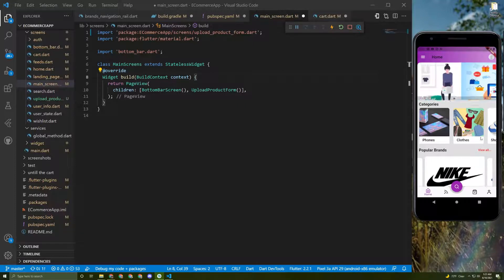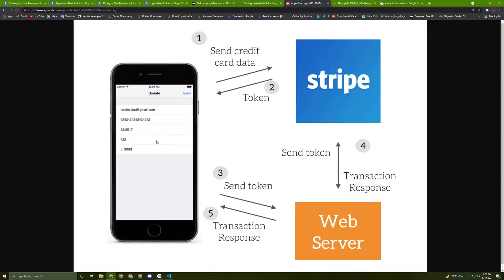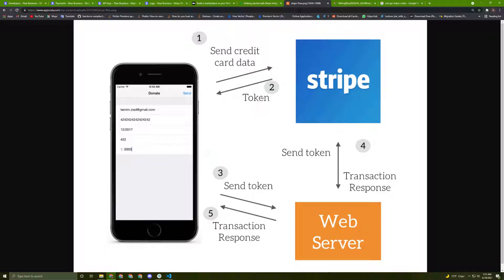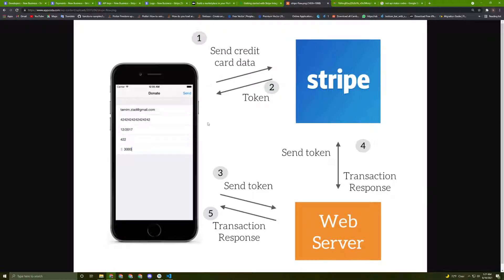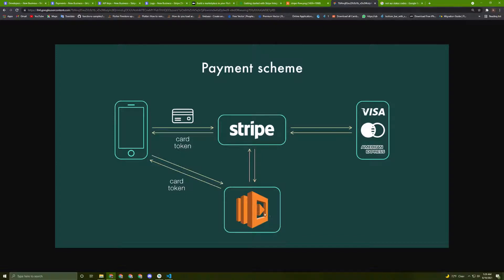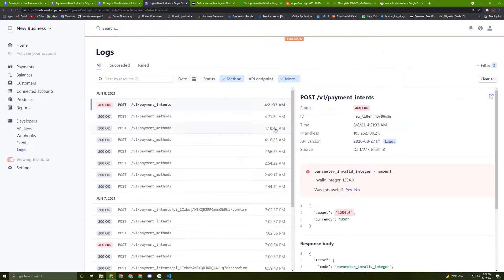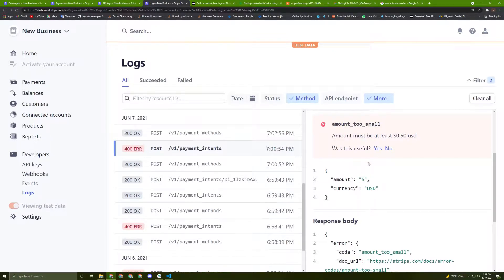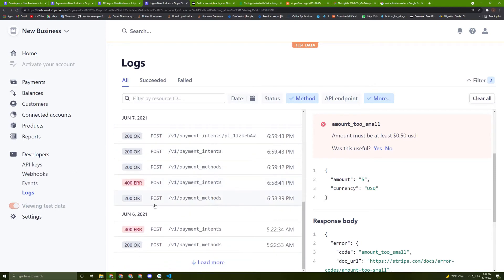Flutter - Start with stripe payment gateway, understand how does it work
updated tutorial with Fkutter 2.10
Hello here's the updated tutorial: